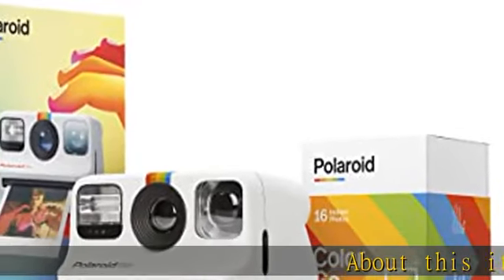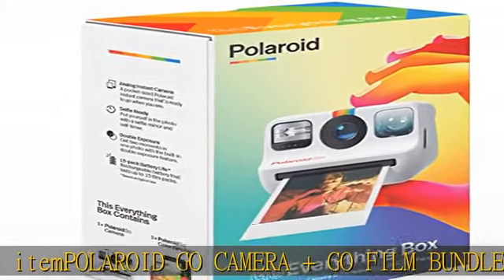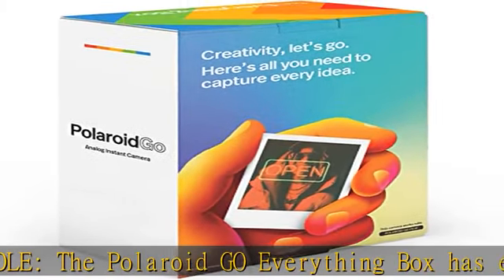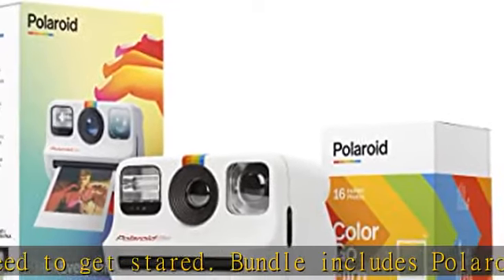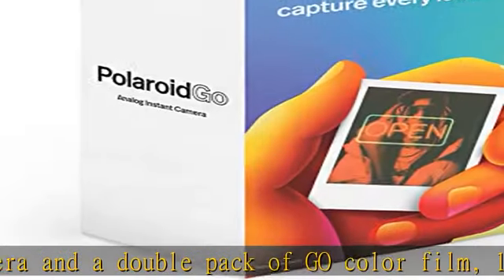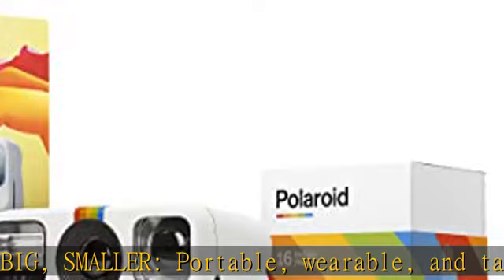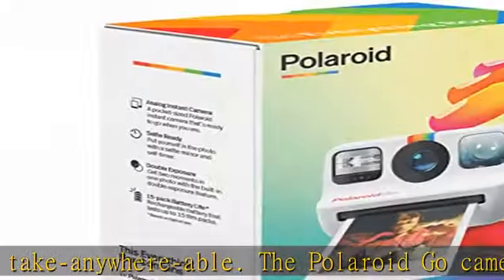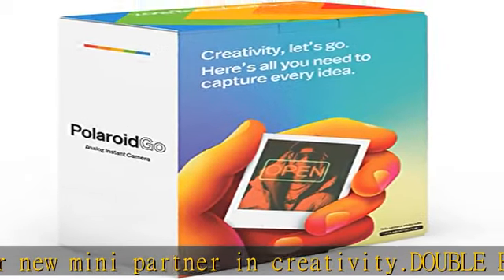Polaroid Go Everything Box Camera and Instant Film Bundle (6036)